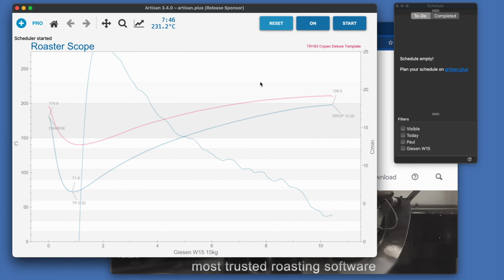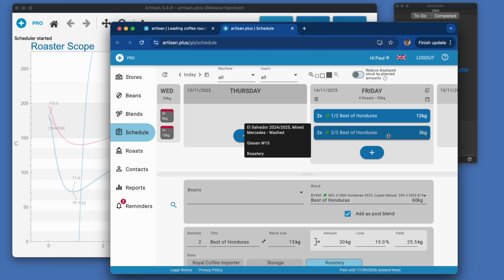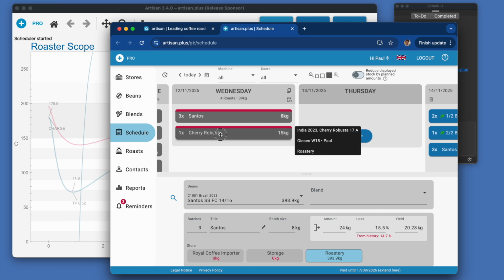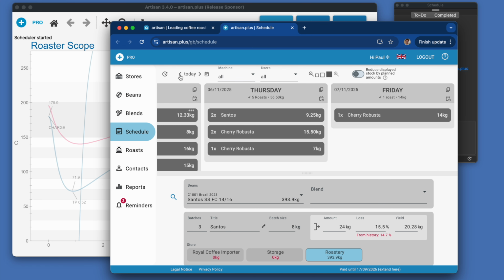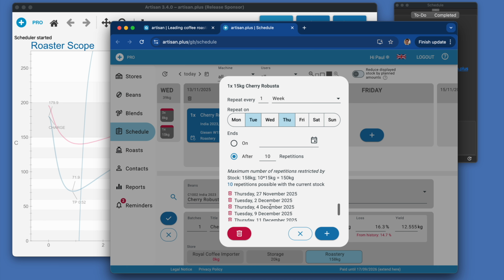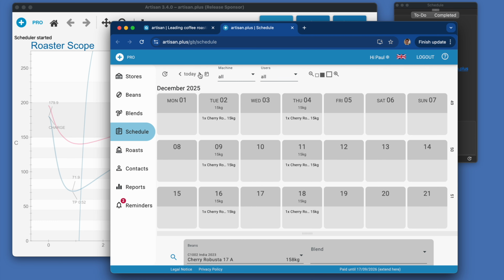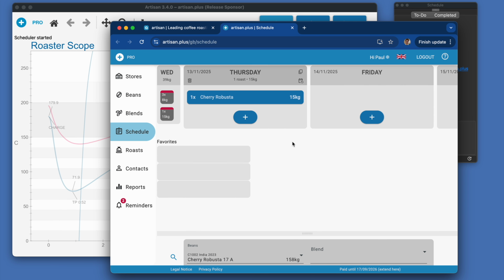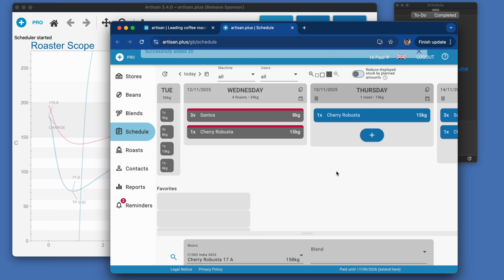Scheduling – part 2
In this second episode of the scheduler tutorial, Paul demonstrates various methods for adding, modifying, copying, moving, repeating, and deleting schedule items efficiently. Additionally, you'll learn how to schedule pre- and post-blends and review your schedule using the monthly overview.

CONTENT
0:00 Intro
0:18 Adding items
1:11 Copying items
2:38 Repeating items
5:03 Outro